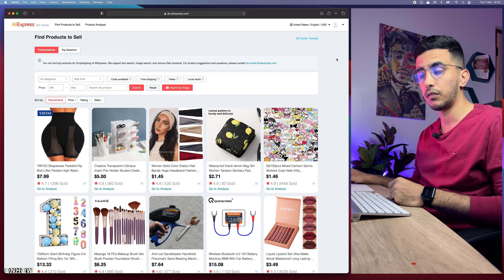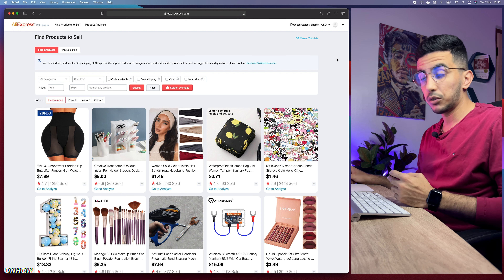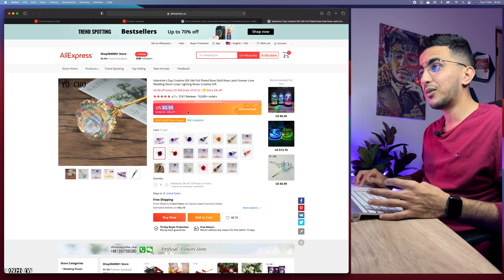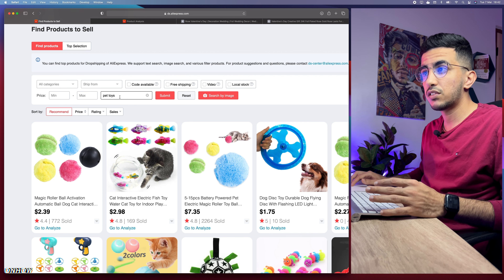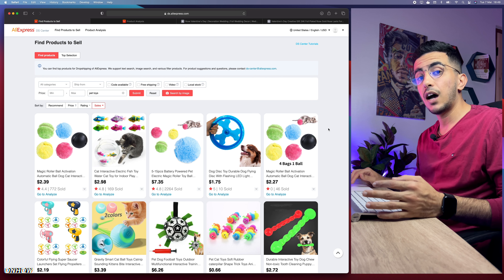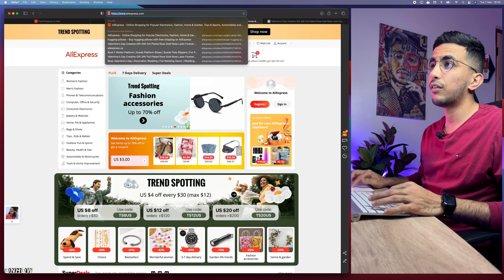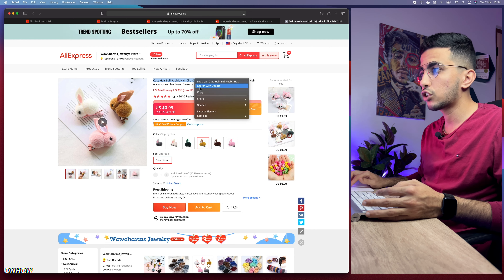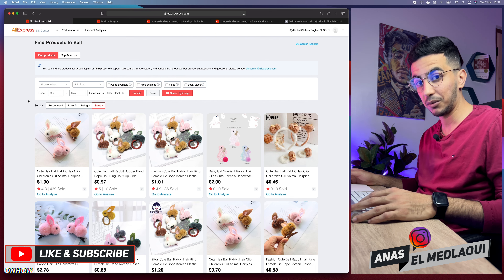How To Use AliExpress Dropshipping Center | Product Research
Today i will show you how to use AliExpress Dropshipping Center for product research on AliExpress shopping website and we will use the trending products trick in my previous video to check out those items on Dropshipping Center if they are really trending and in high demand or not.
If you are looking to start your own dropshipping store then AliExpress Dropshipping Center is the perfect place for you with their wide range of products and services, they provide everything that a successful dropshipper needs including the data on the most selling products on AliExpress so you can do your product research easily.
AliExpress Dropshipping Center offers an easy to use platform where sellers can quickly find what they need and easily add items to their Shopify store with just one click, they also have helpful customer support staff who are always available to answer any questions or concerns that may arise during the process of setting up your online store.
With the tricks in this video you will know how to use AliExpress Dropshipping Center properly to do your product research for your dropshipping store.